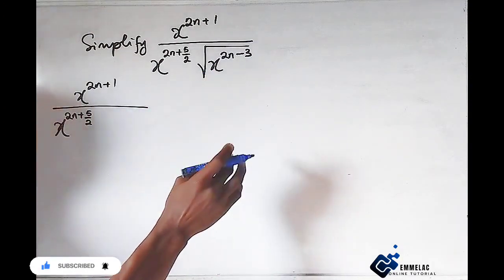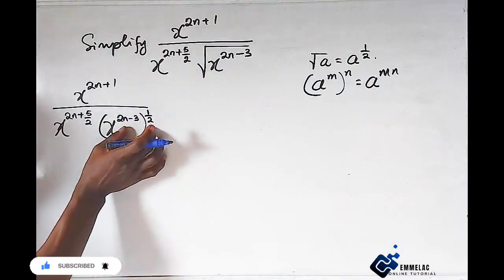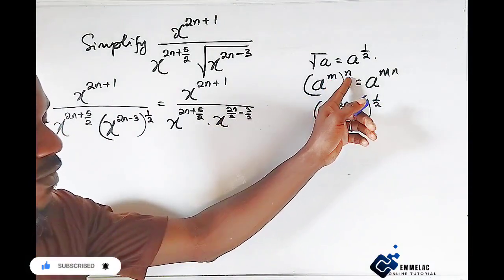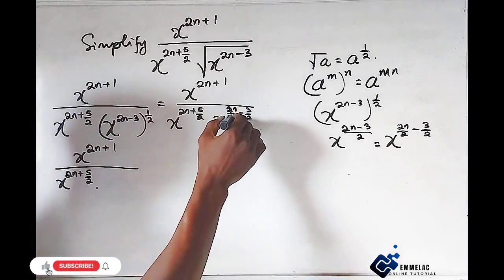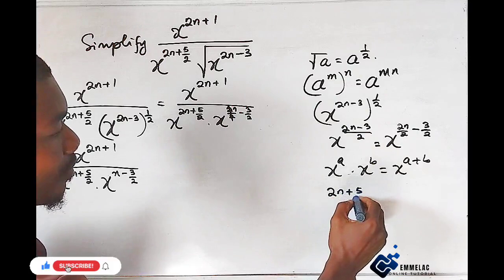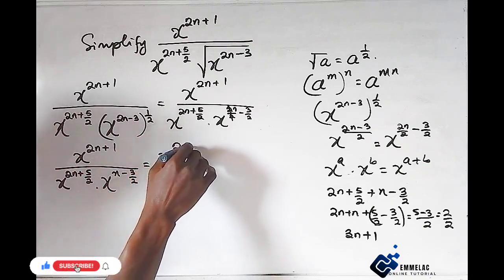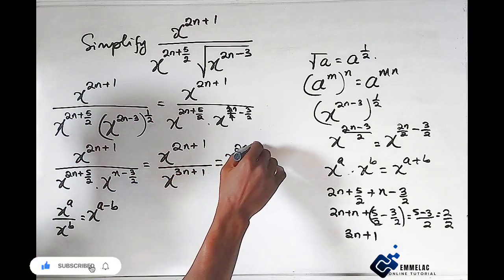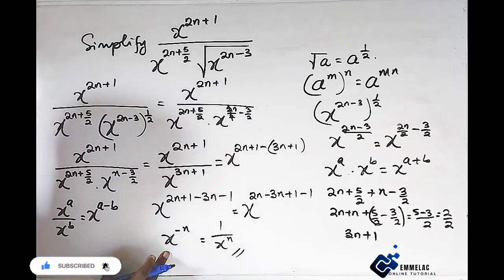Tricky Exponential Fraction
Hacks To Simplification Of Exponent.

In this tutorial, you will how to step-by-step simplify complex looking Exponent or indices.